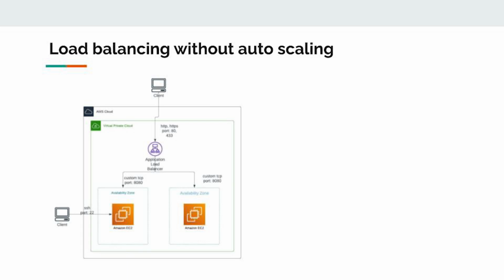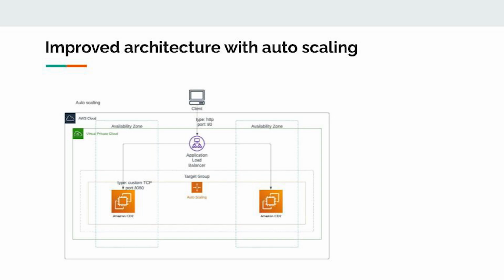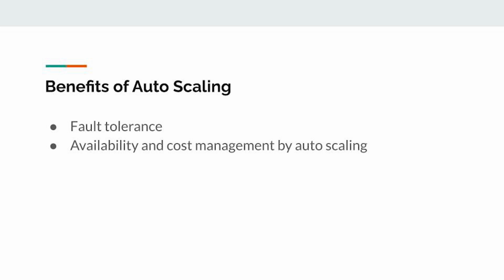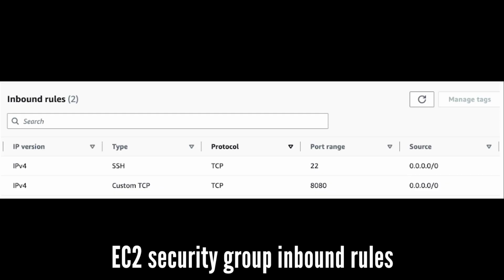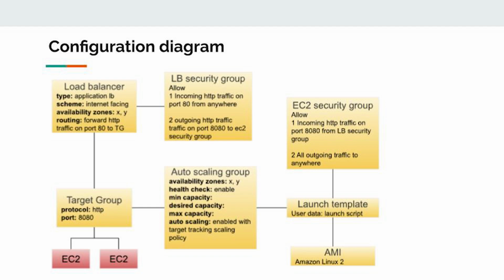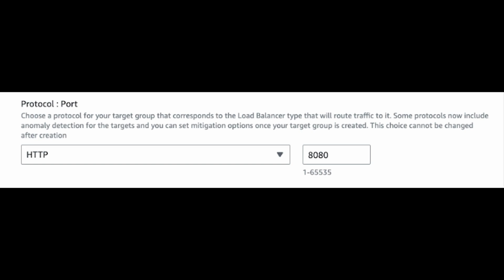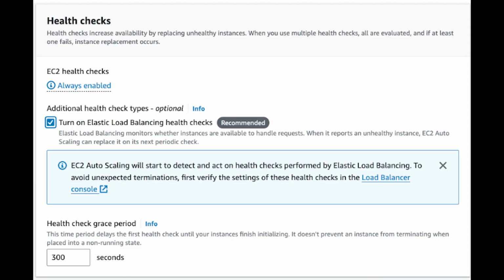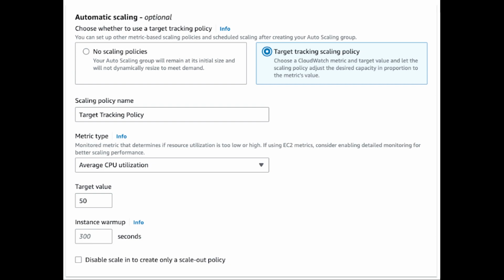Auto Scaling | AWS EC2, Load Balancing, and Auto scaling full course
In this video, we are going to learn how to increase a system's availability, fault tolerance, and cost efficiency by launching auto scaling EC2 instances.

Github project:
(install node js on ec2)

Content
00:00 Intro
00:06 Load balancing without auto scaling
01:28 Auto scaling system design
01:53 Benefits of Auto Scaling
02:58 Application code
03:16 Configuration Diagram
03:54 EC2 security group inbound rules
04:40 EC2 security group outbound rules
04:45 Load balancer security group inbound rules
05:02 Load balancer security group outbound rules
05:07 Configure launch template
06:26 Configure target group
06:52 Configure load balancer
07:32 Configure Auto Scaling group
09:15 The End